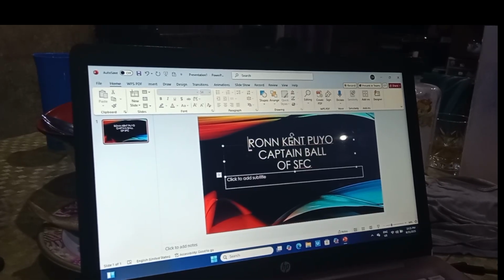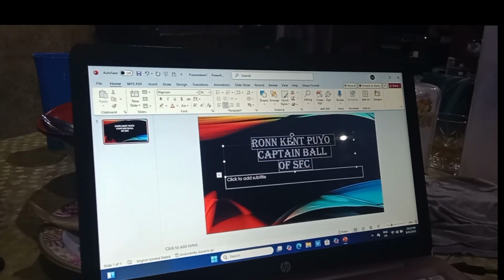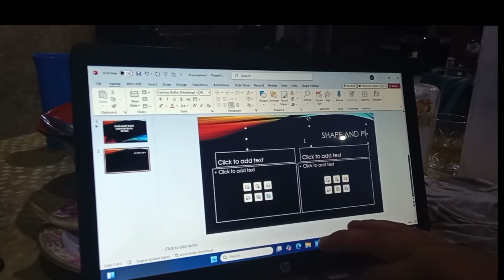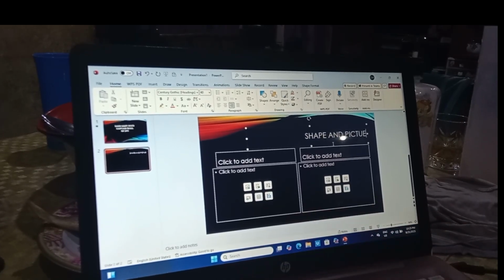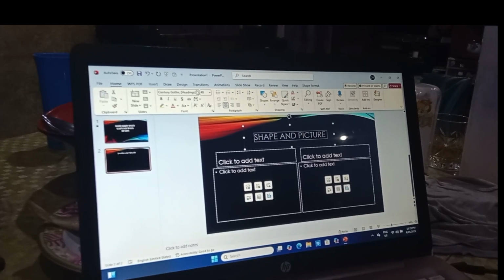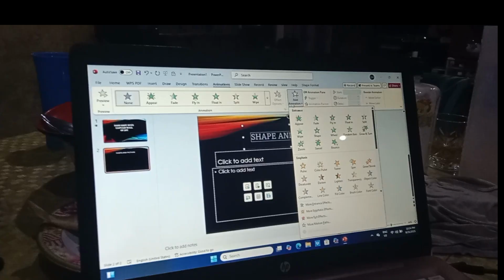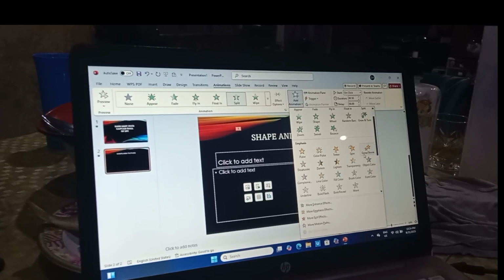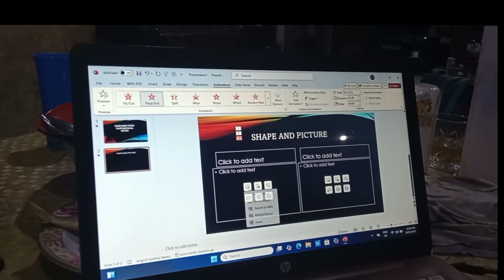How to create custom animation in powerpoint